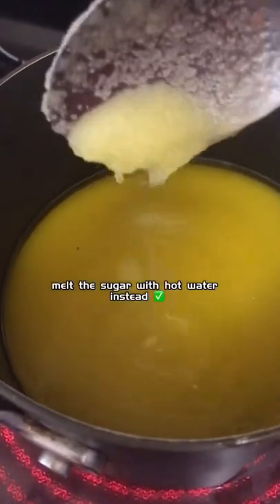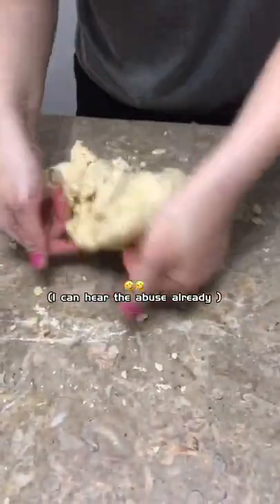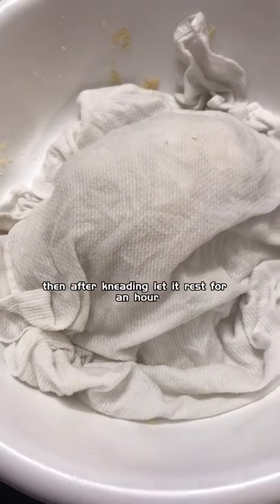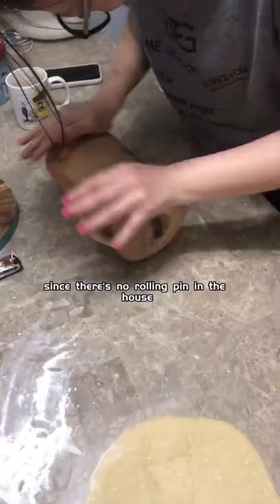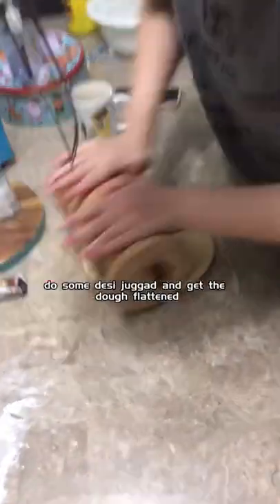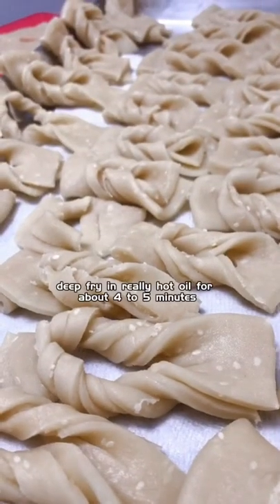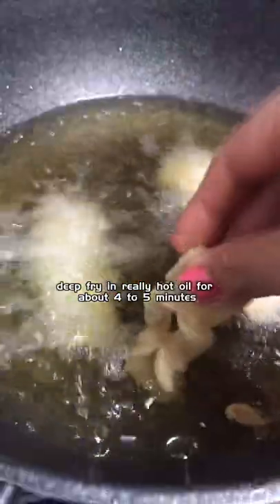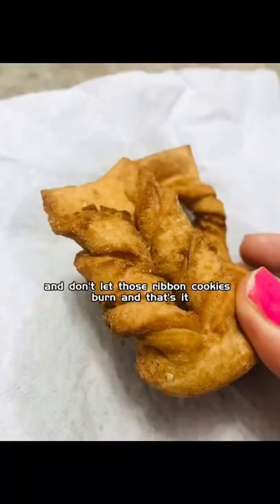Super easy to create Hakka Style Ribbon Cookies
🧧 Hakka Style Ribbon Cookies is incredibly easy to make .🧧

Ribbon cookies is a nice tasty cookie that you can create at home . Hakka people make them during  Chinese New Year. Its crunchy , either sweet or salty and hard to resist !

I grew up making them with my mother and grandmother. It's always centred on a round table. One person will knead the dough, while another will cut the form and another will create the design. To the younger me, that was an indication that Chinese New Year was approaching. I would wait until the cookie was fried and then be the first to grab and devour it. And here's something else I'd like to tell you. It's quite addictive!

The aromatic scent will fill the house and oh don’t forget shrimp chips 🤤. This signals the beginning of the Chinese New Year preparations.

Here's the ingredient list :
 All purpose flour : 1 kg
Ghee : 1 cup
Sugar : 1 Cup
Seseme seed : 1 cup
Warm water : 1 cup ( but add them little by little into the dough for kneading )

Things to keep in mind :
-Melt the sugar first before adding it to the mixture.
-Knead your dough well!
- you’re working with hot oil ! BE CAREFUL.

Gather your family and friends and enjoy this small Chinese New Year preparation! It's entertaining and, believe me, unforgettable.